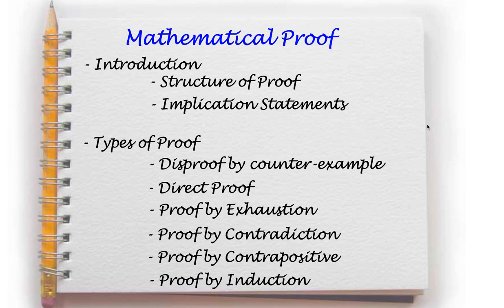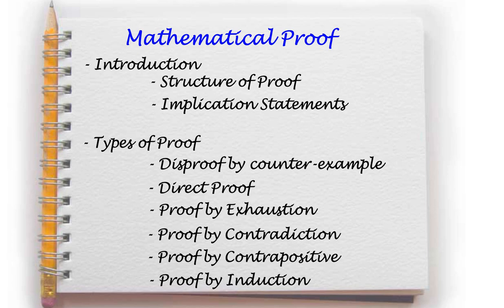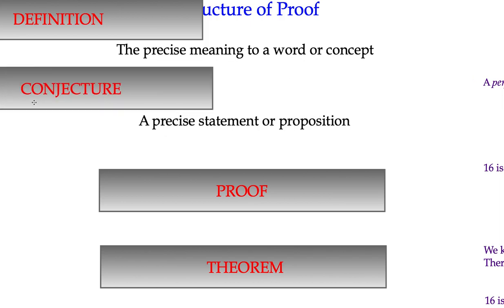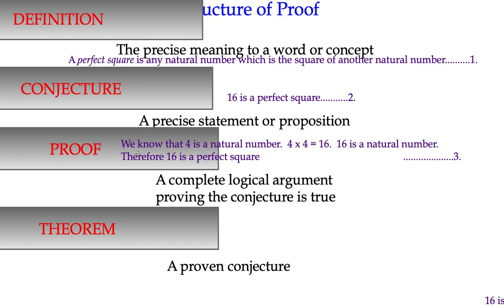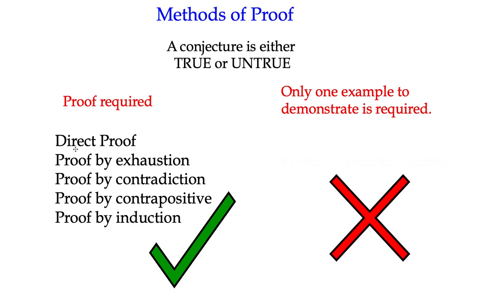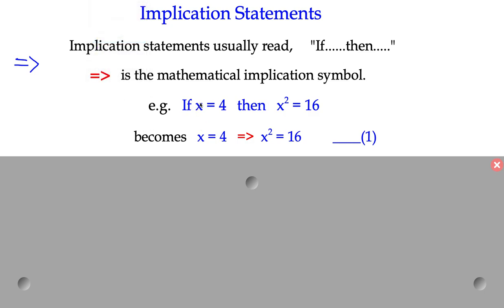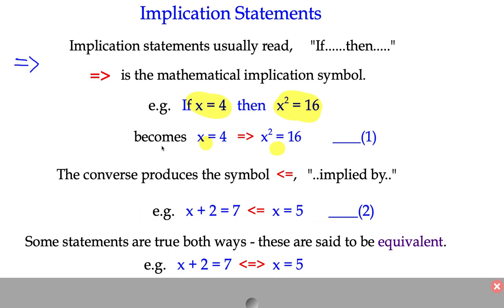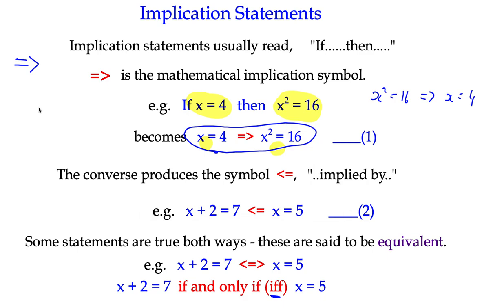An Introduction to Mathematical Proof